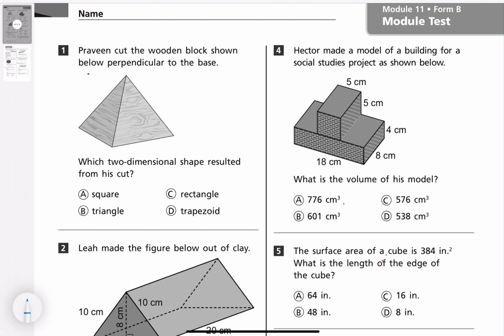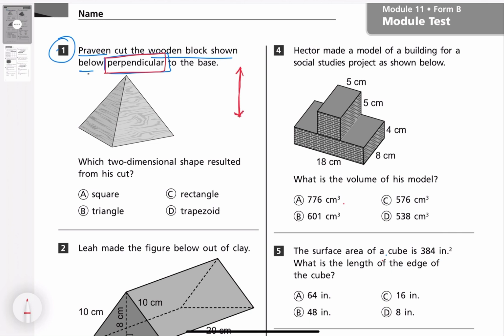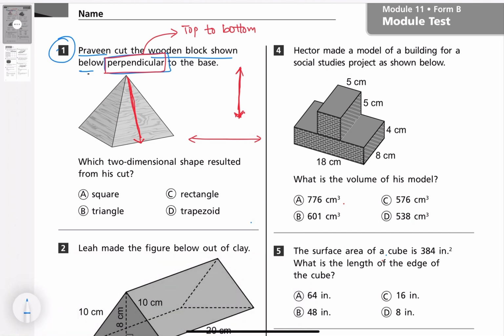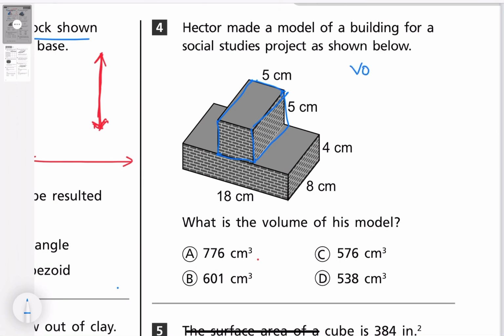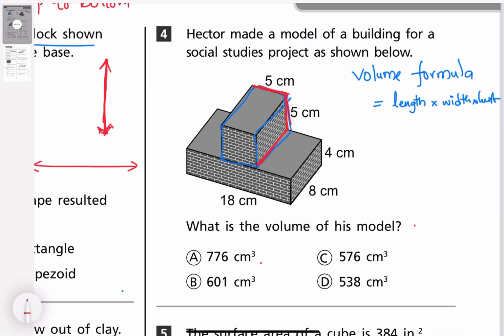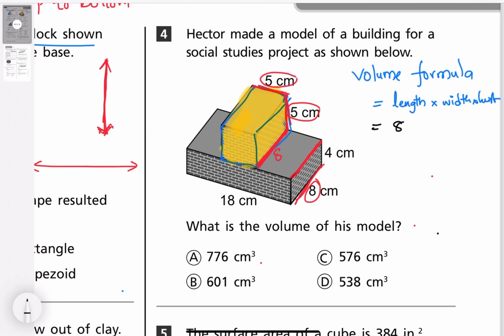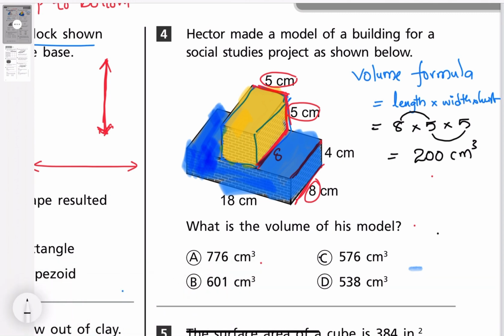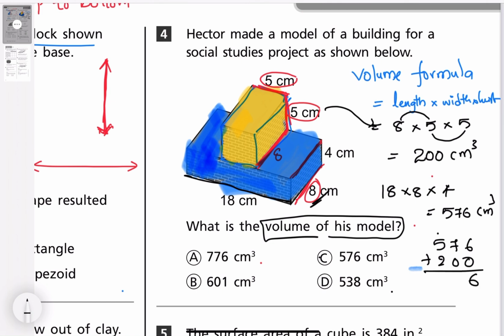26 May 2024